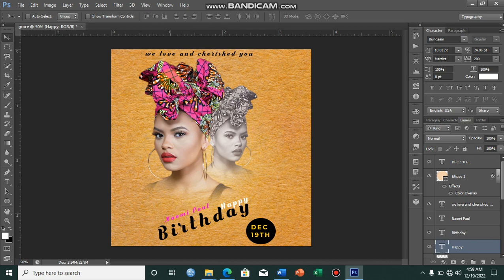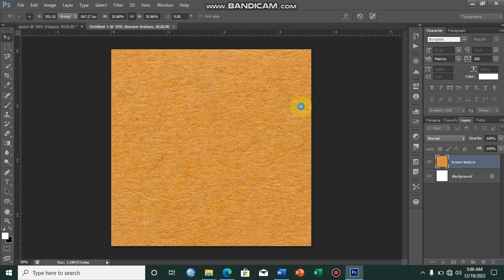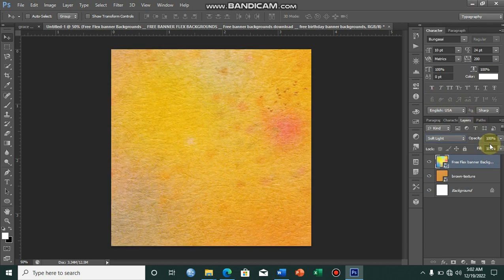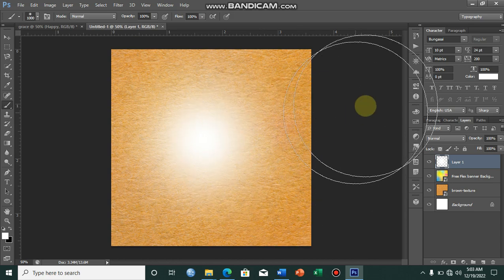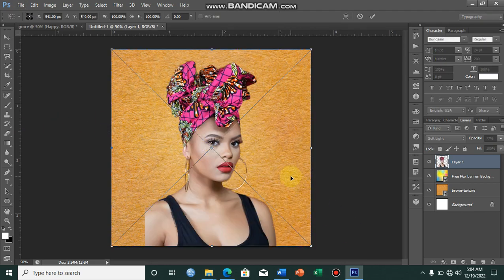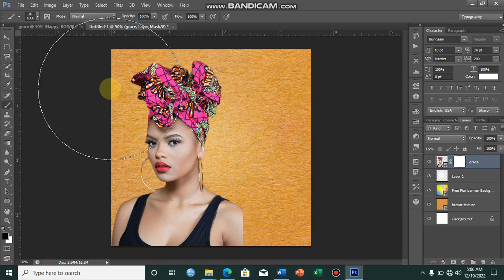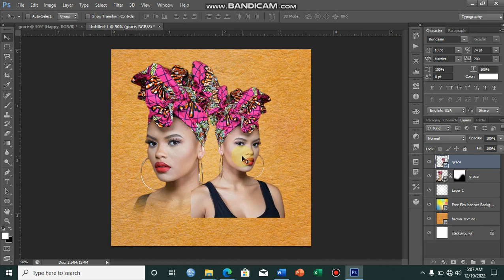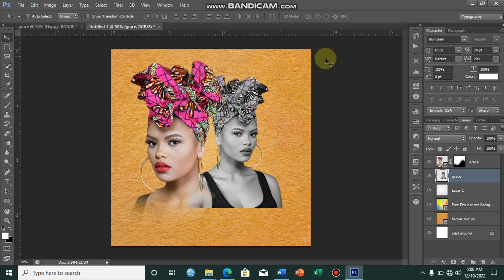How to design social media flyer1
creativity with no end.